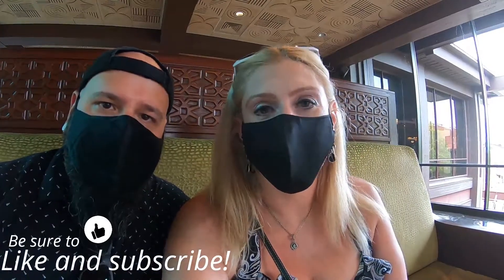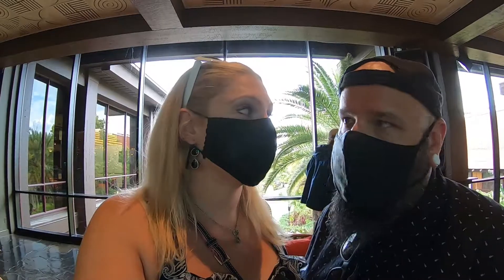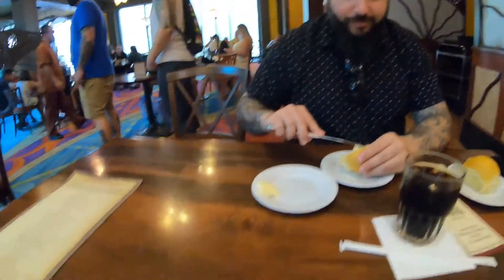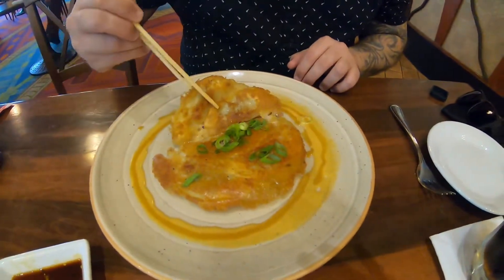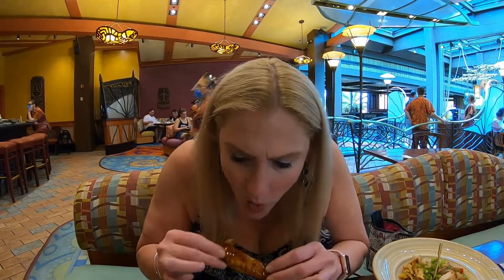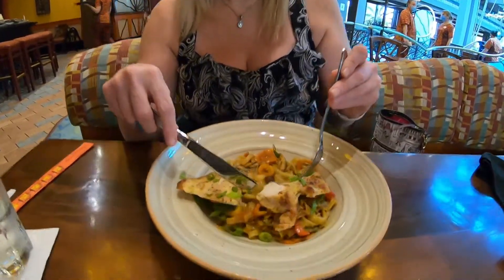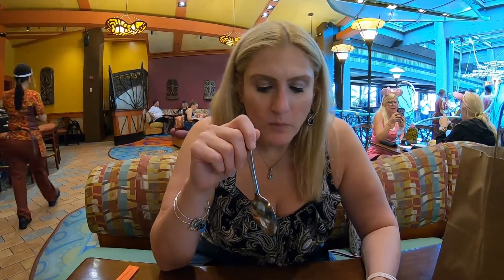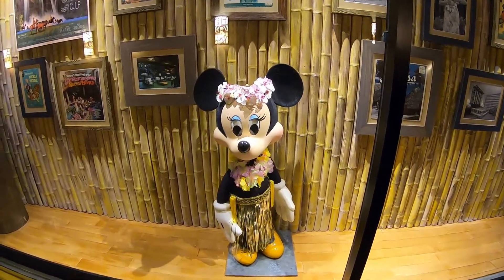Kona Cafe at Disney's Polynesian Resort | Dining Review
We decided to have lunch at Kona Cafe in Disney's Polynesian Resort! In this episode, we will show you our full dining experience and give you our opinion of their delicious offerings.